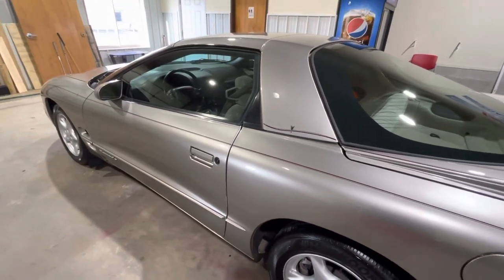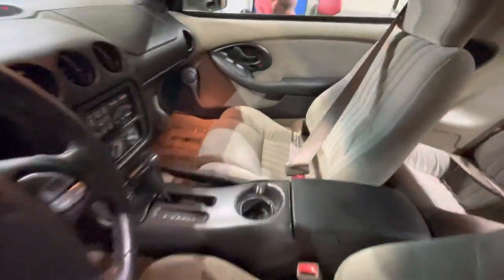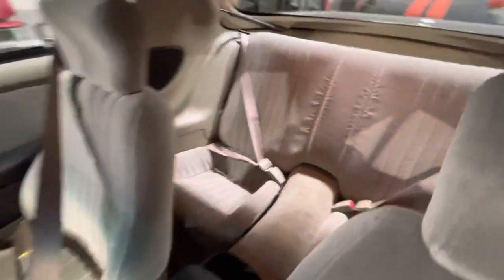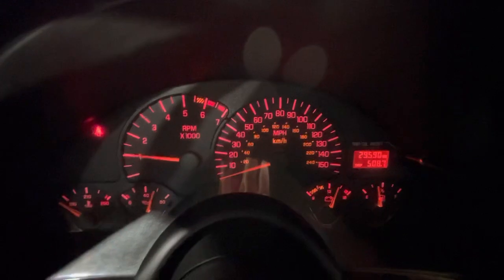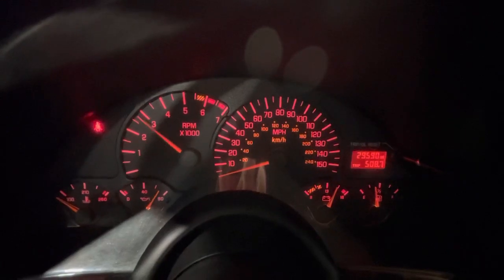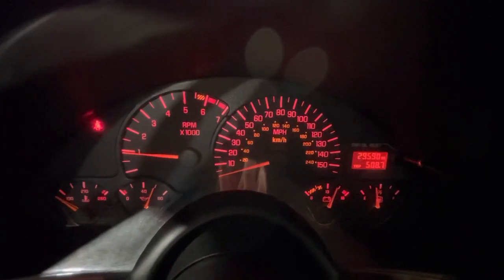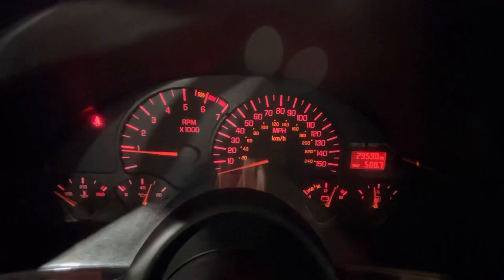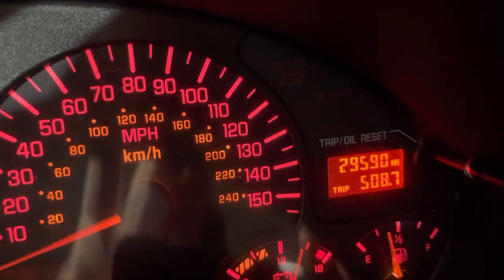June 22, 2021